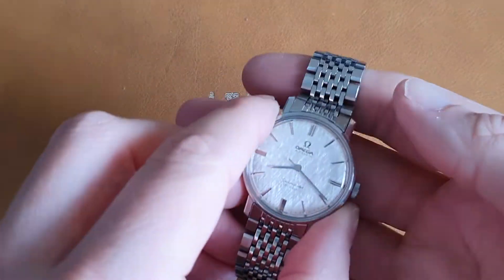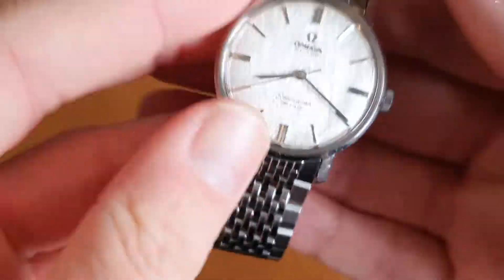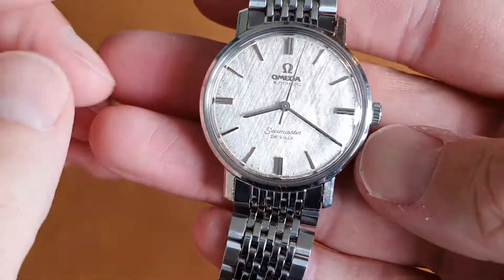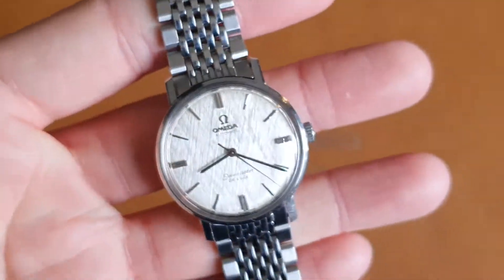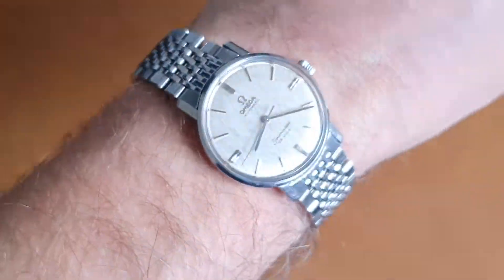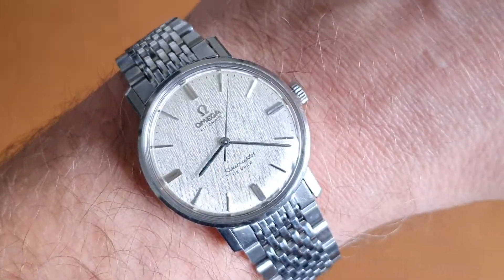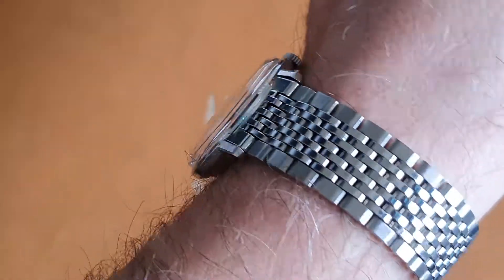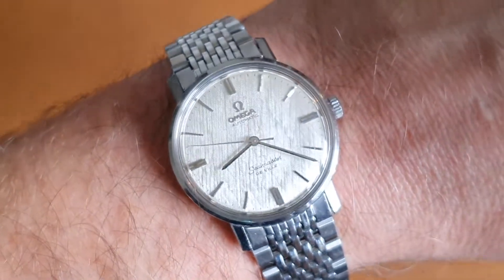1967 Omega Seamaster Automatic DeVille Linen Dial Model 165020 Cal 552 + Flat Beads of Rice Bracelet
We have here a stunning Omega Seamaster De Ville automatic 165.020 from 1967 with the most amazing linen dial!  The silvered dial has a linen-effect texture with chamfered, applied, double and singular baton markers and steel, sword hour and minute hands and a tapered central seconds hands.

The 34mm, round, stainless steel, monocoque/front-loading case makes for a very comfortable wear for both him and her and is complete with Omega's famous Seamaster hippocampus, first introduced in 1958.  Inside is the automatic Omega caliber 552, fully serviced by us and running strongly.  We've paired the watch on a flat beads of rice bracelet but it looks great on leather too.

Serial : 2561
Reference : 165.020
Movement :  Cal 552, 24 Jewels
Age : 1961/1970
Specific Age : 1967
Case Size : 34mm
Case Thickness : 9.5mm
Lug to Lug : 40.5mm
Lugs : 18mm
Condition : Pre-Owned
Box & Papers : No
Case Material : Stainless Steel
Service History : 12-Months NON-Waterproof service cover